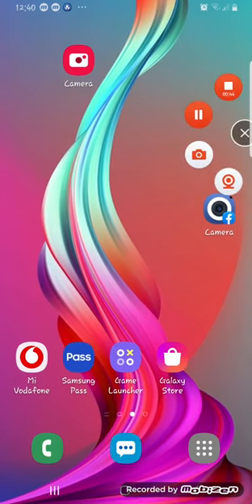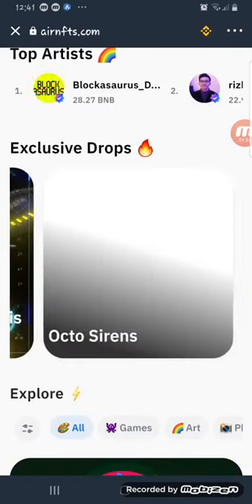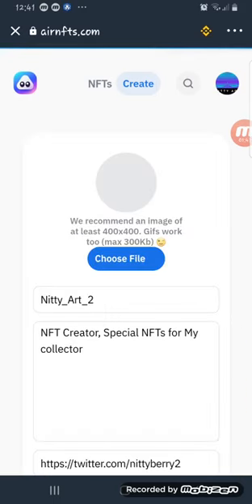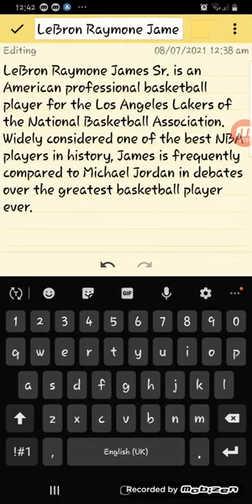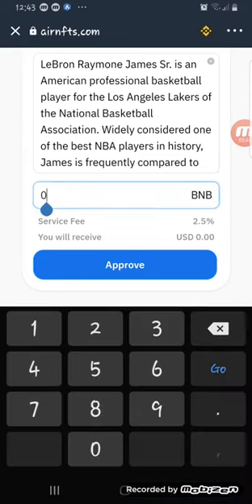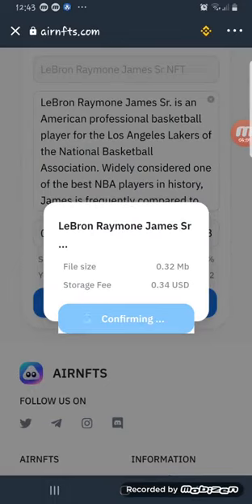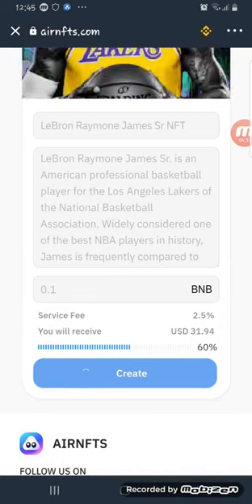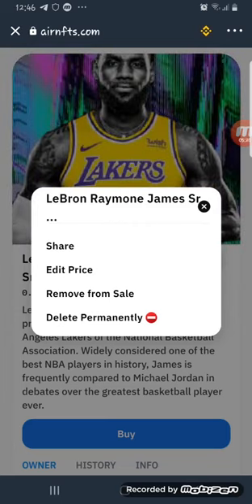How to Mint and Buy NFT for free on AirNfts Using Trustwallet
this video tutorial,  you're going to learn how to upload all Art work to AirNfts and make alot of money there

This secret is revealed in this video clip in very simple term and you can do it just by following the instructions in the video

If you Buy or Sell Any Nft on AirNfts.com you're going to Earn Free AirNfts token

here is the link to my account

you can buy this and get free AirNfts token also

Just minted my first pair of NFTs on
BSC  👀. Smooth experience. James LeBron 1 is up for sale now for 0.1 BNB …